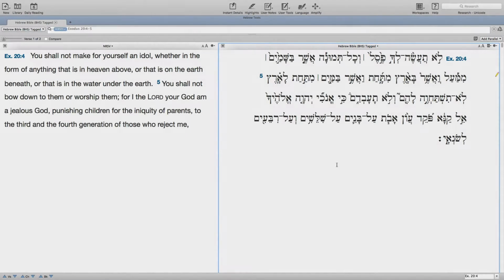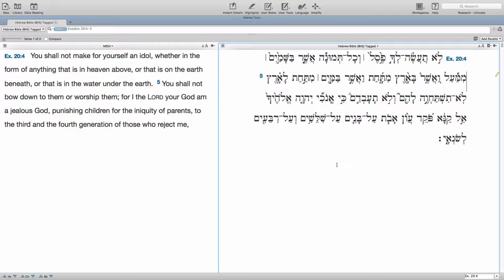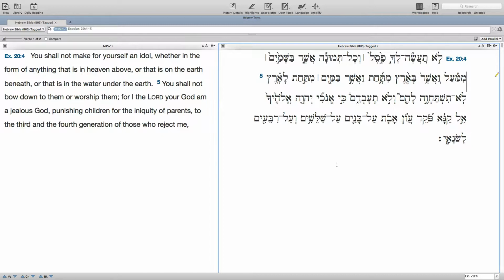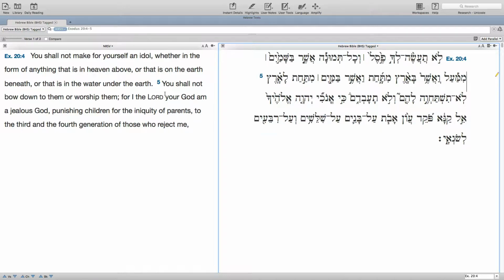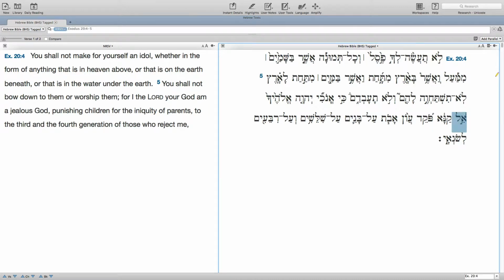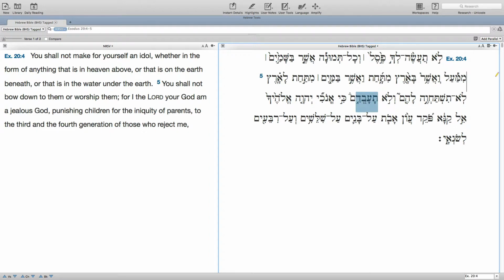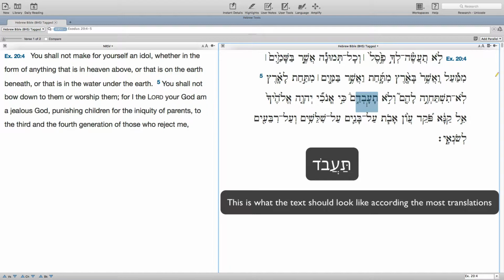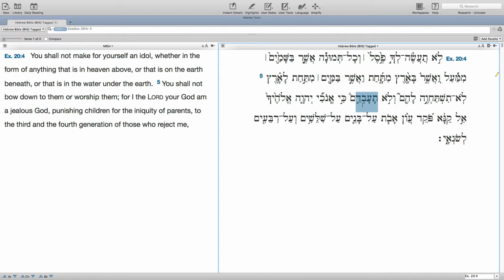Hebrew Vowels in the Bible - Why They Matter!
Lesson on Hebrew Vowels